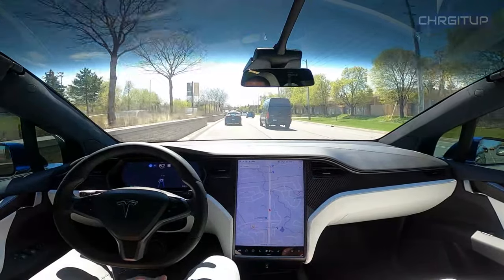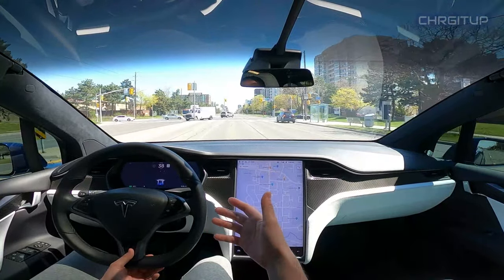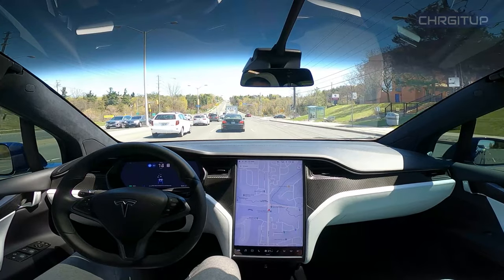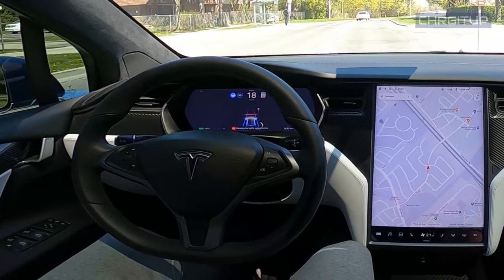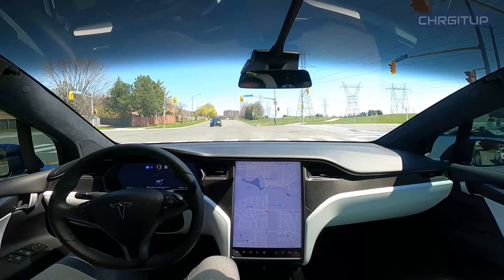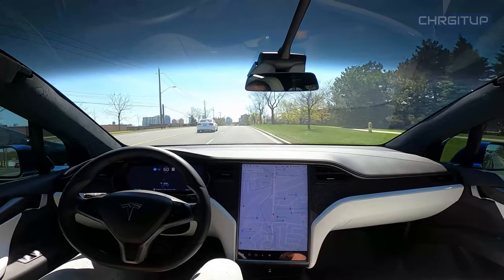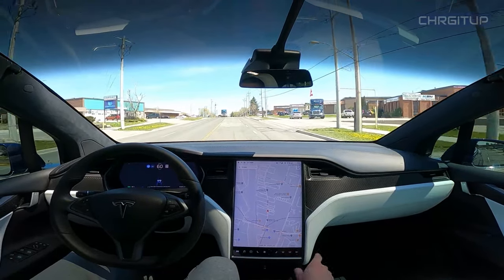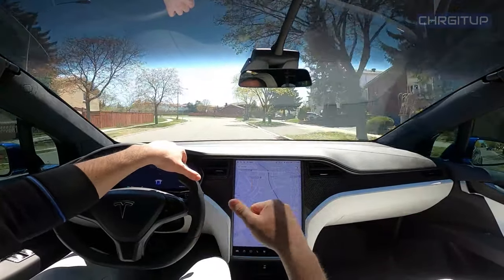Tesla Model X - Autopilot on City Streets! Ep.14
In today's episode I take the Model X on city streets and use Autopilot, I demonstrate what happens to autopilot when you don't pay attention and put pressure to the steering wheel.

MY GEAR!